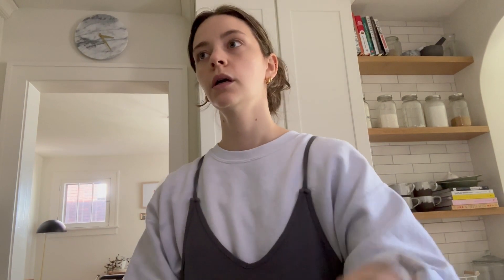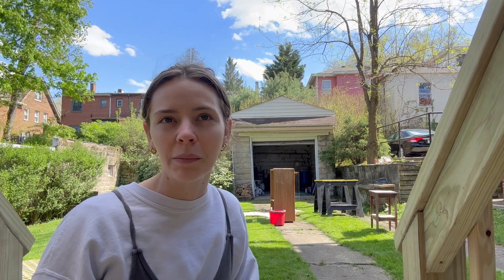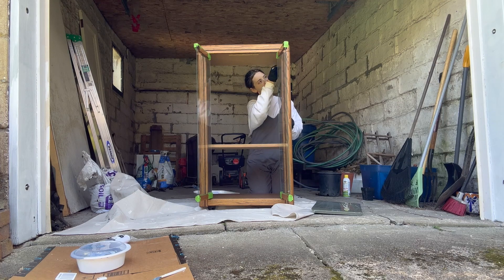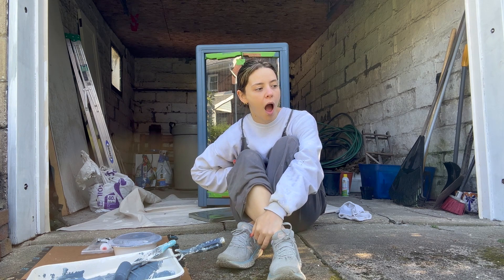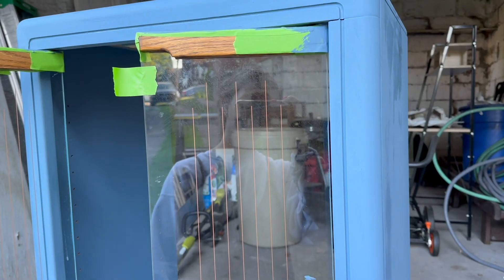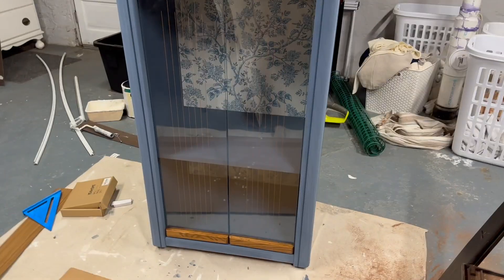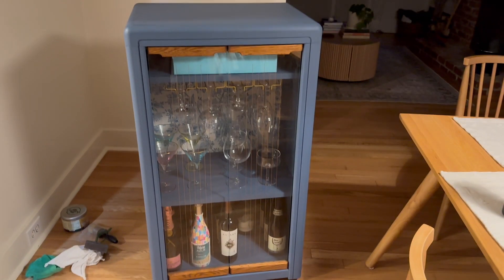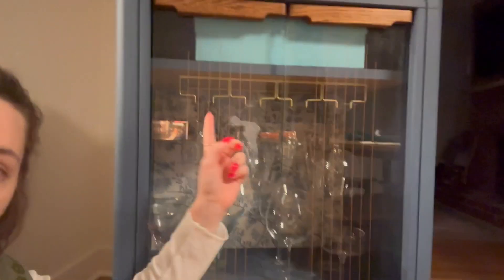diy...lets turn this stereo unit into a curio bar cabinet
hey all! whats up! back this week with a DIY video...turning this antique stereo unit (used to hold entertainment electronics) into a fun side car for my bar and dining room.

xx,
Lucy